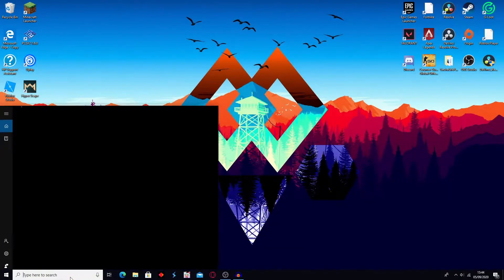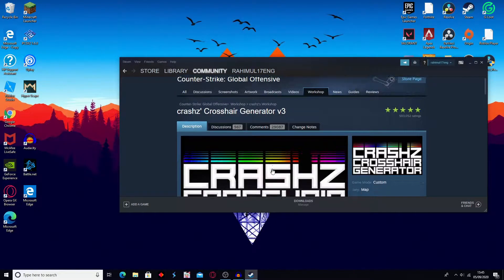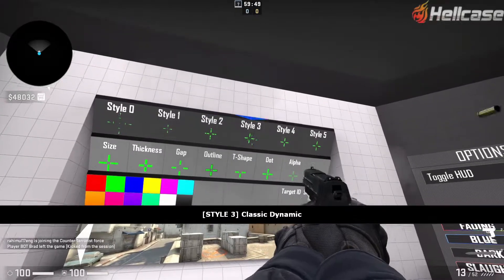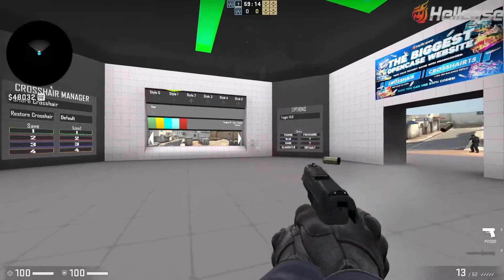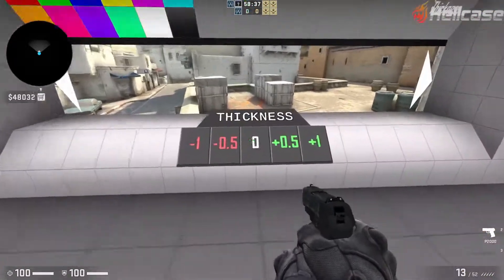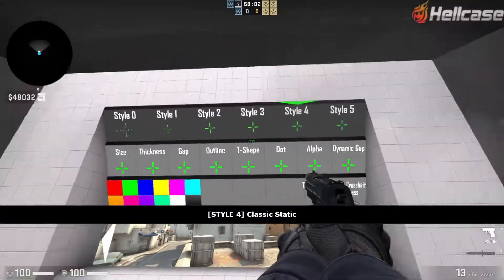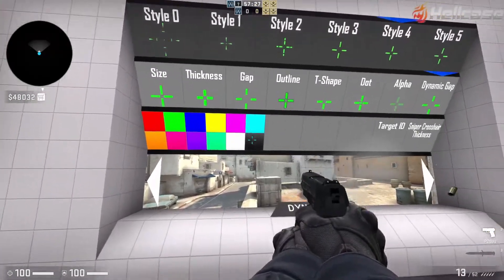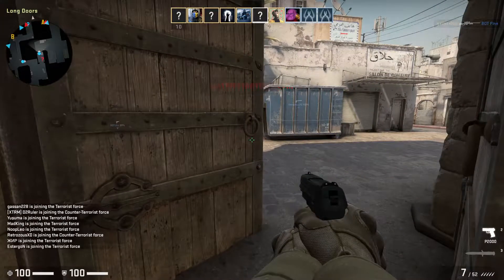The Easiest way to change Crosshairs In CSGO (2020 How To Customize Your Own Crosshair)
Today I will be showing all of you guys how to change your crosshair in CS:GO in a multitude of ways. I've actually made a video similar to this previously but those had many mistakes and did not have as much information as I thought they should. Also, a ton of people keep asking me questions about those videos so I decided why not just do a bit of explaining at the end of this new and improved video.
rosshair_outlinethickness
cl_crosshaircolor
cl_crosshairalpha

Valorant Csgo
cs:go (video game) counter strike (video game how to get crosshair like pro player in csgo how to get custom crosshairs in csgo csgo custom crosshairs csgo 2019 csgo free boston major katowice blizy crosshair how to change crosshair jw crosshair cs:go counterstrike tutorial crosshair generator x-hair best crosshair global elite crosshair easy settings global offensive anomaly crosshair